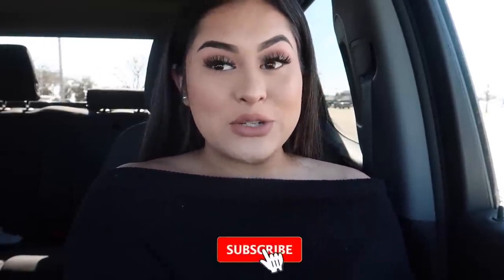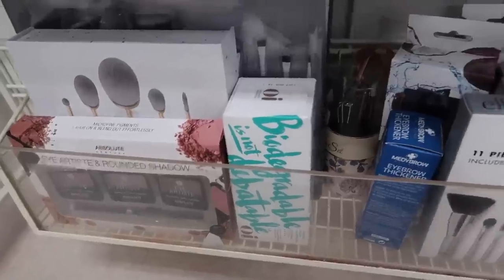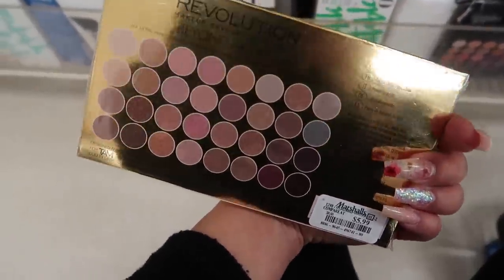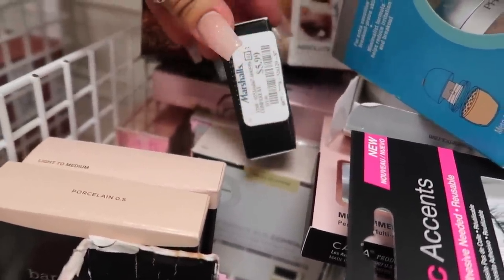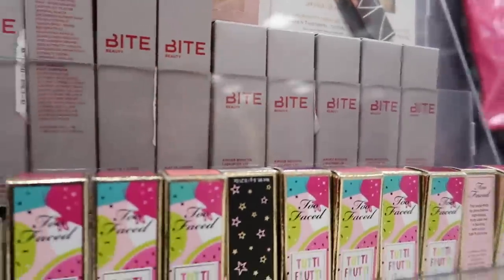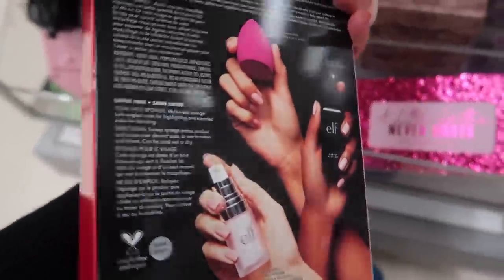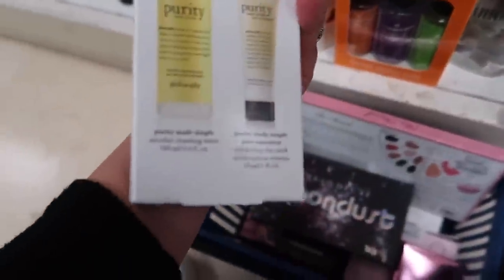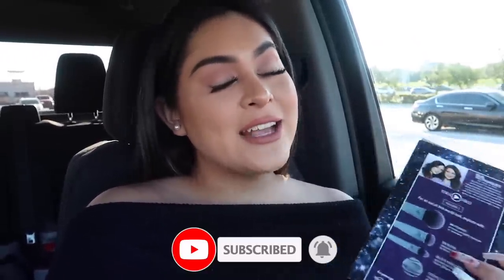Come Shopping With Me At MARSHALLS for CHEAP HIGH END + DRUGSTORE MAKEUP! *amazing deals*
*GET A FREE LIVE GLAM LIPSTICK or MORPHE BRUSH! Or Use Code MAKEUPBYPITA

Makeupbypita
United States